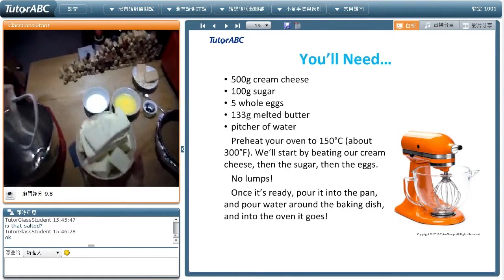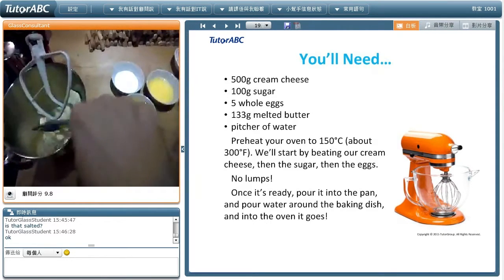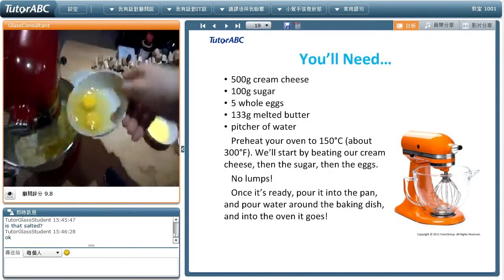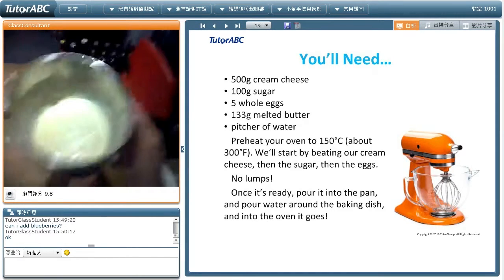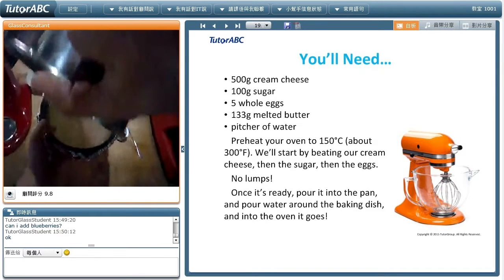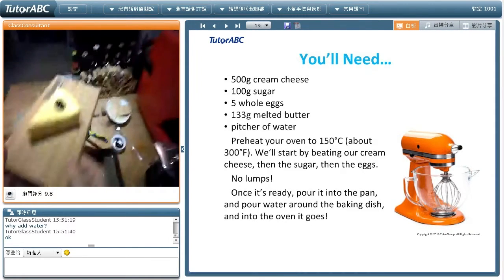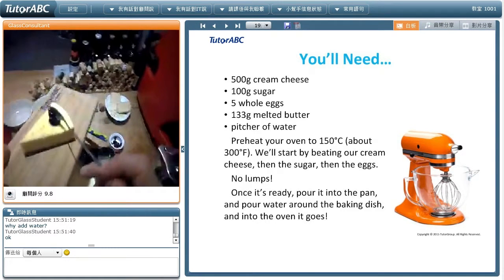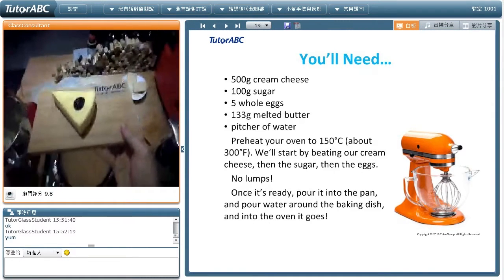TutorGlass 課程片段 - 起士蛋糕教學